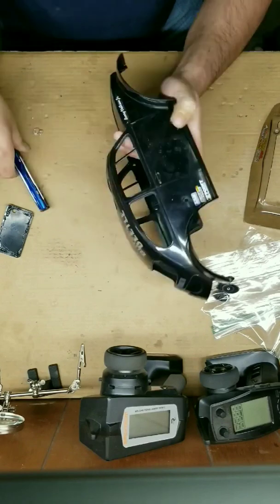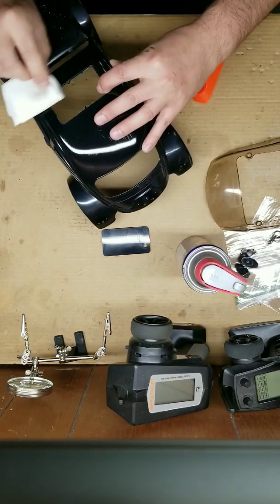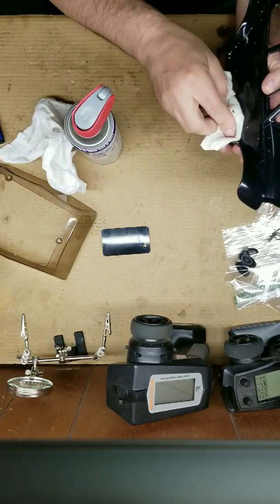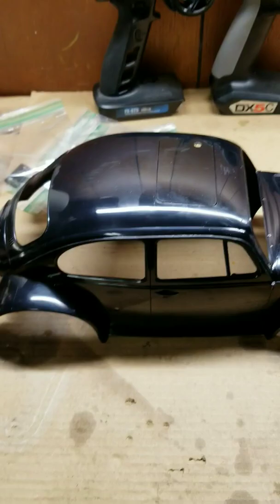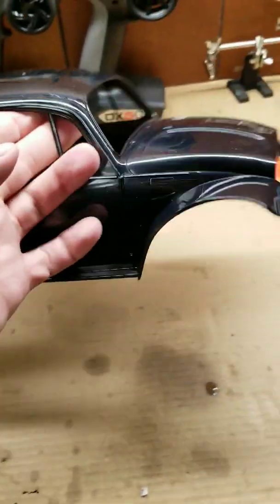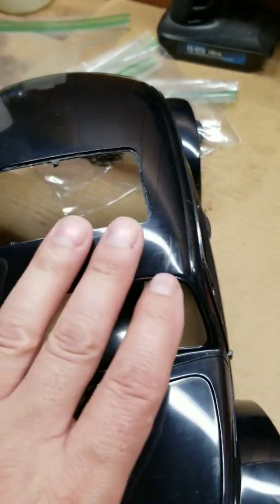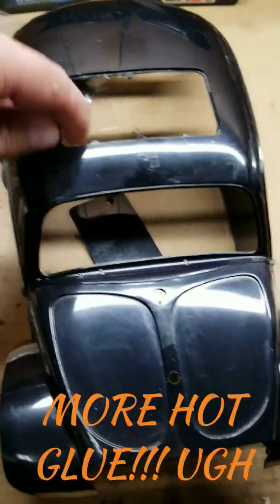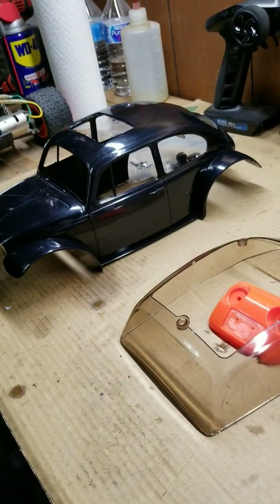Strip the blitz! Blitzer beetle! Part #2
Blitzer beetle gets some love. Strip her down to the shell. The rebirth of the beetle is underway.